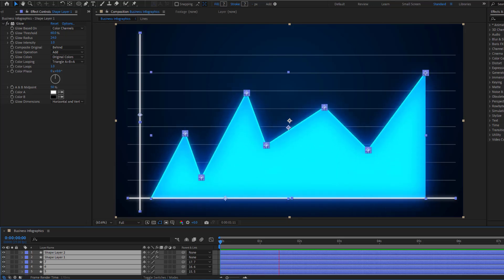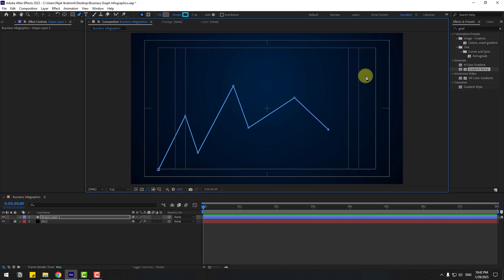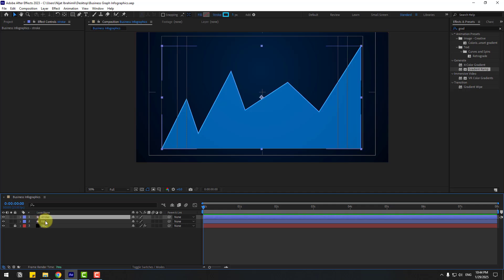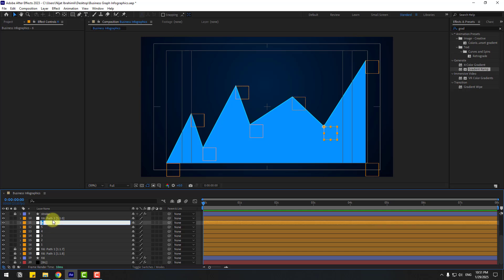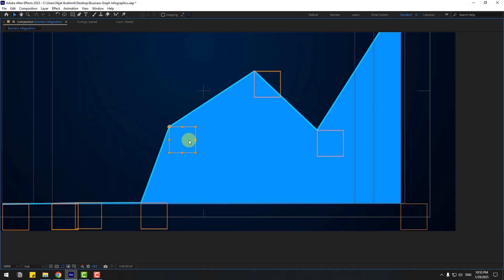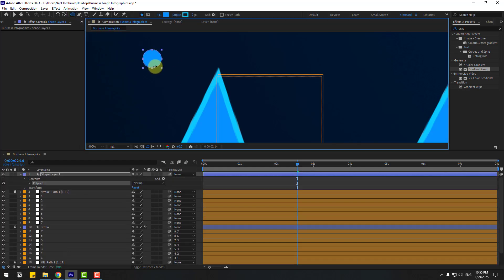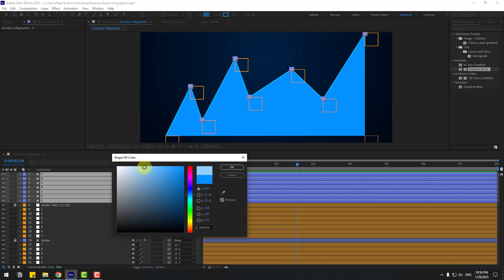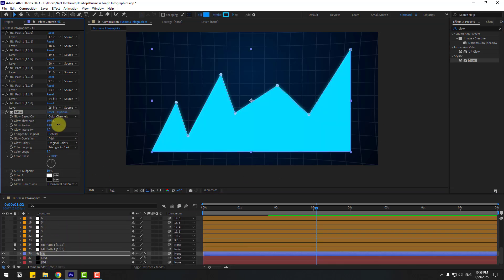Business Infographic Animation in After Effects Tutorials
Hi guys, welcome to my new video tutorial. In this tutorial i will show how to create business infographic design animation in After Effects tutorials. Let's get started!